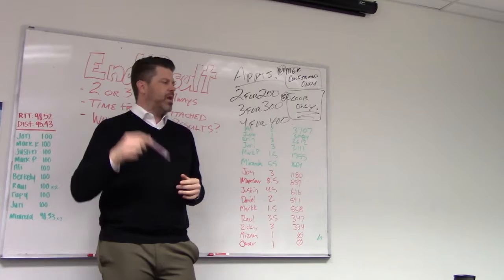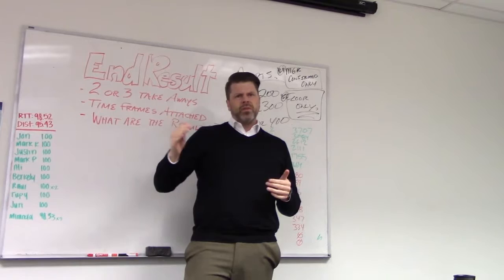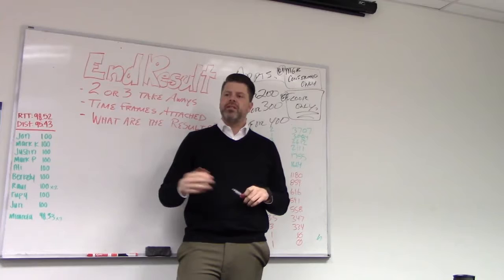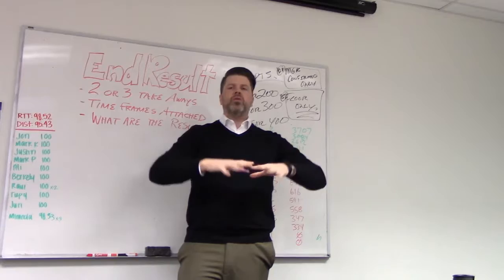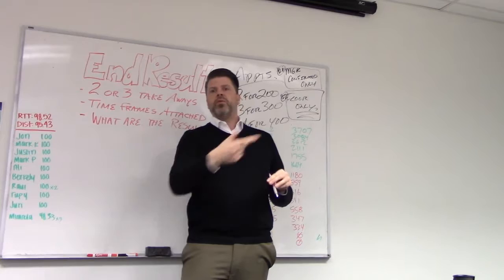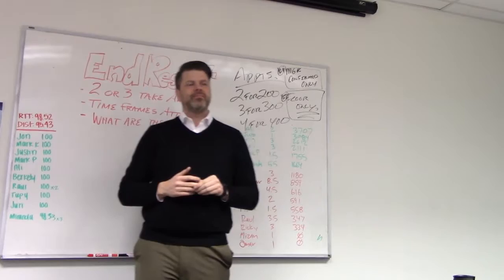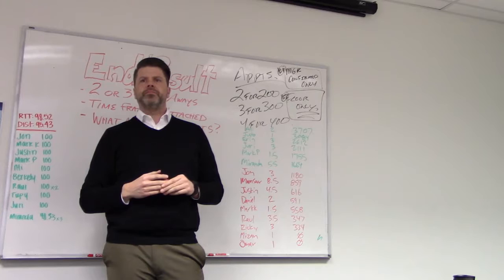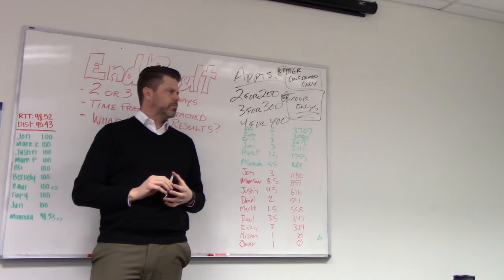Gee Automotive Sales Coaching by Cameron Collins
George Gee Automotive, Ron Tonkin Acura Best Sales Coaching Practices December 2017.
Create a culture of Sales Coaching!